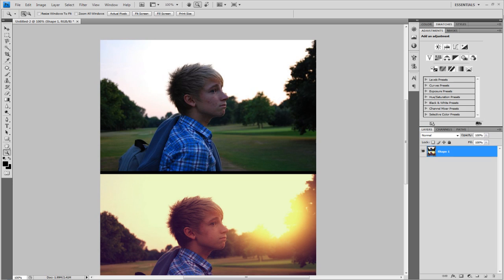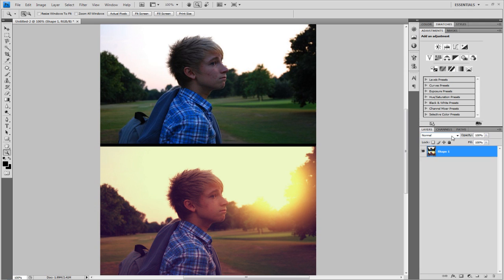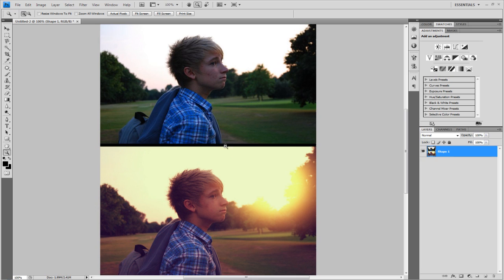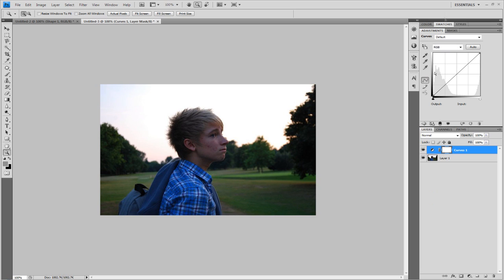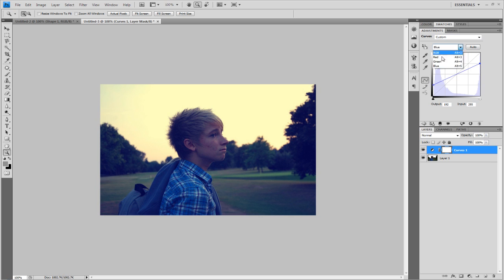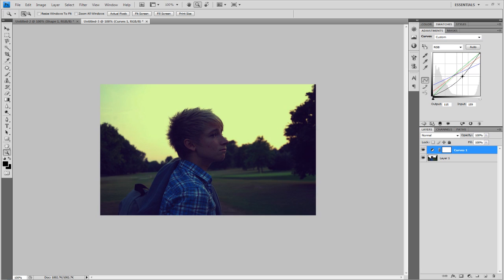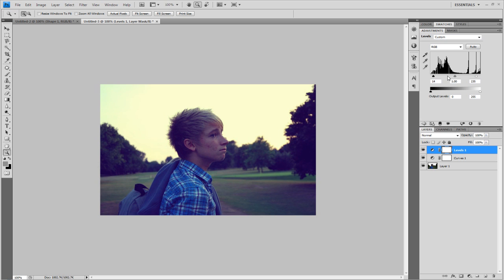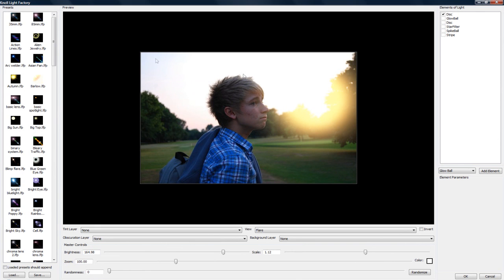Vintage Effect Tutorial | Photoshop CS4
Creating a Vintage effect for a portrait image.

Go on his page and say 'FIT' from me ;)